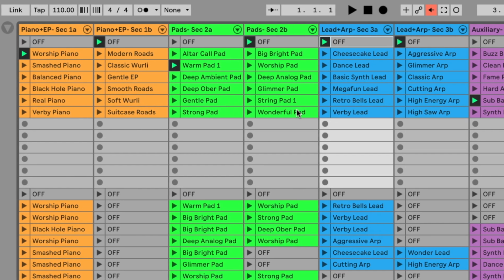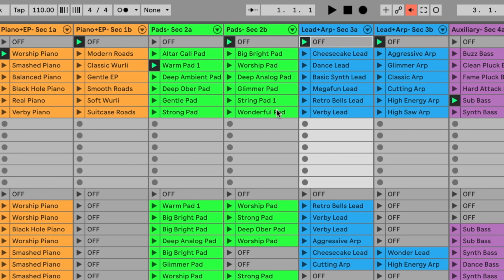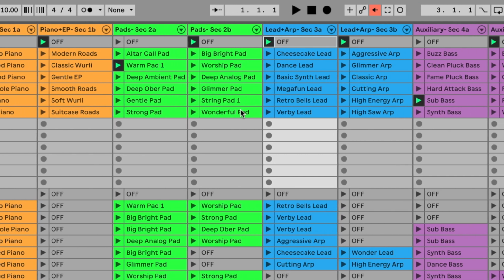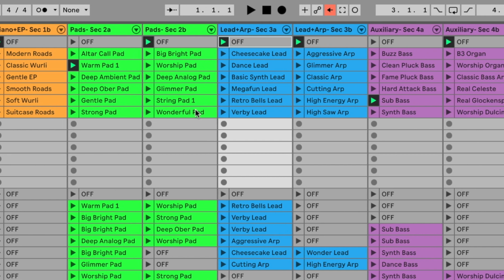Worship Keys Tutorial- Handling Song Transitions Part 1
In the first video of our two part keys tutorial, we talk about transitioning between two songs in the same key. You might think you don't have to do a 'transition' because they're in the same key, but don't take this transition for granted!

Let us know what transitions you use for same-key songs!